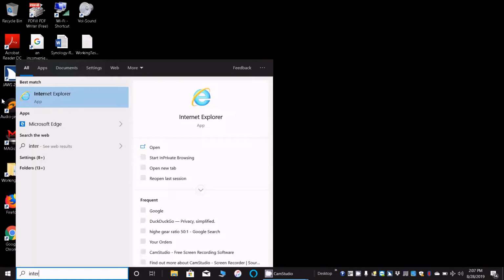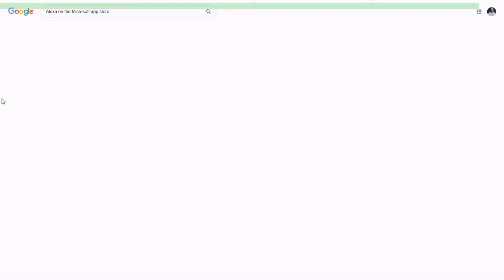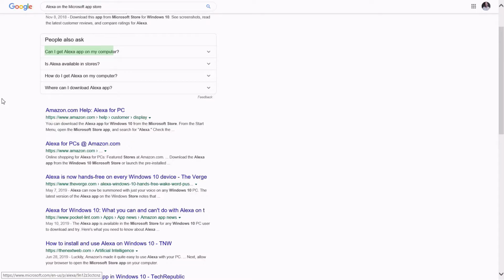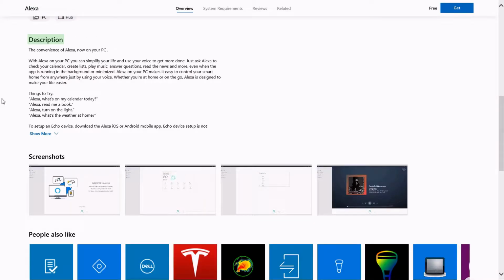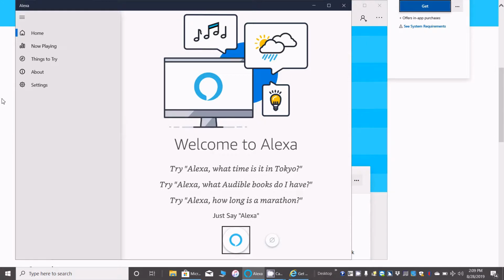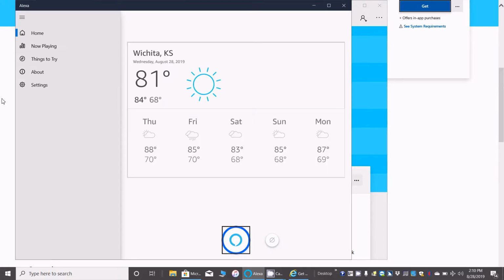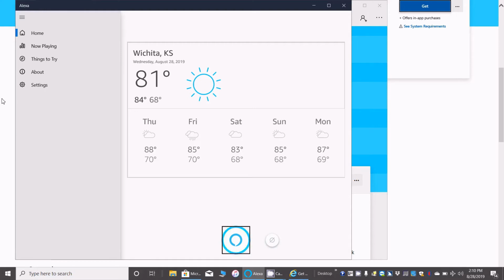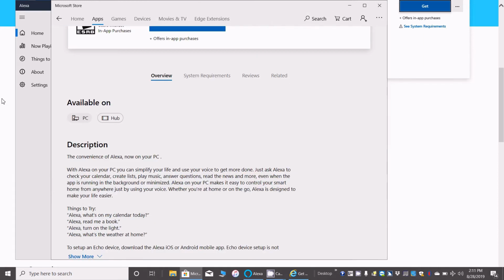How To Install Alexa From The Microsoft App Store!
Using Windows 10 and Jaws, tutorial showing you how to install Alexa on Windows 10.